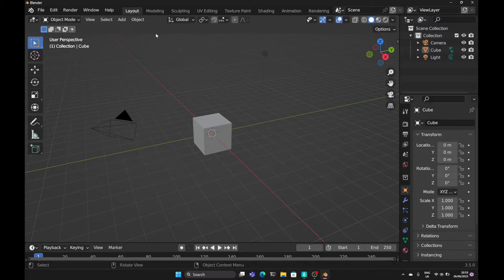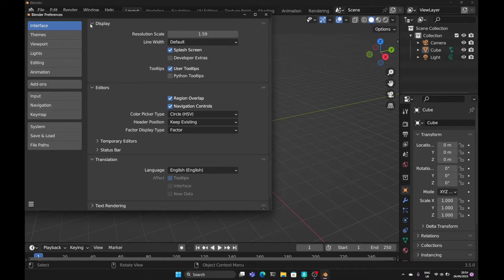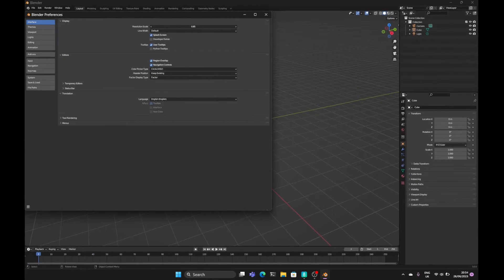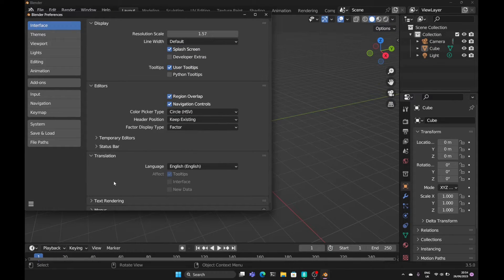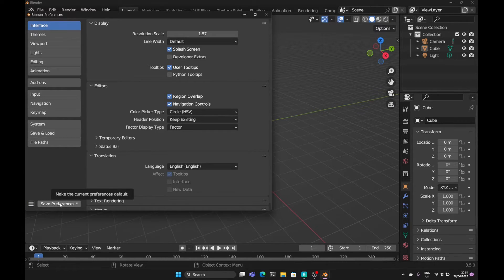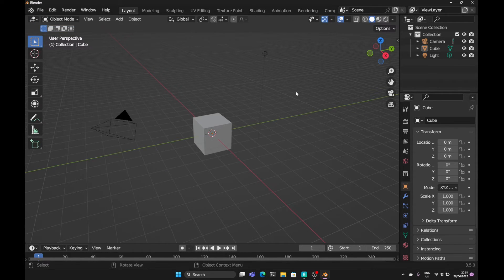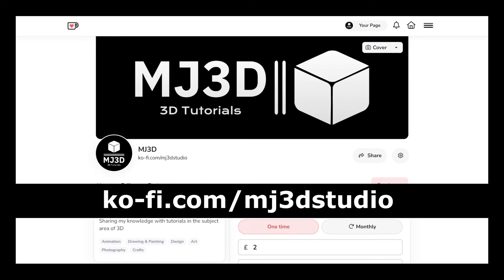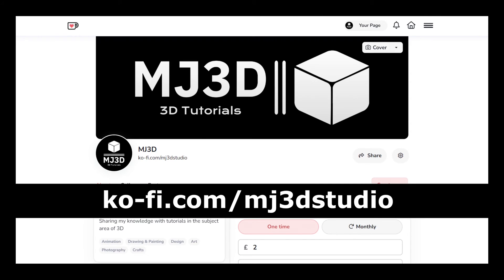How to change resolution in Blender to make interface & text larger / smaller (Beginners tutorial)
Blender interface to small to see on your monitor.  Or maybe you have a larger monitor and want more real estate to work with.  To do so you will need to change the size of the icons, menu, views and text.  Don't worry, you can do it in one go with this easy to follow beginners blender tutorial